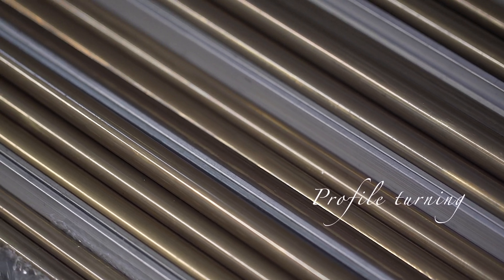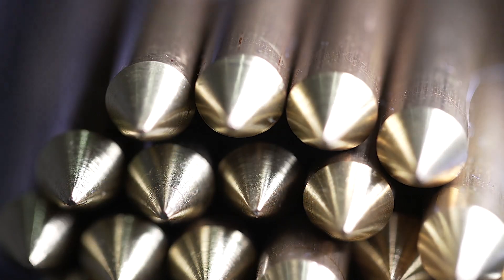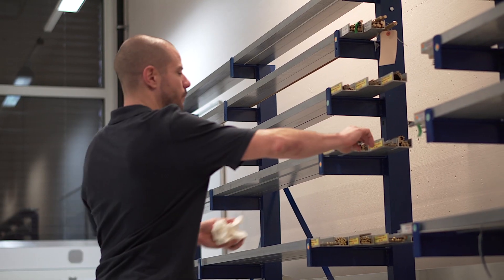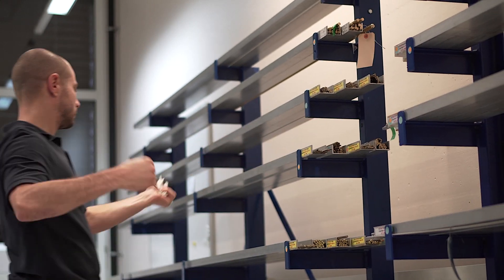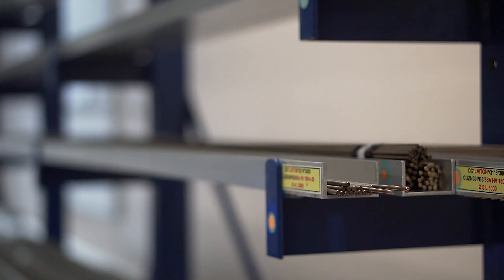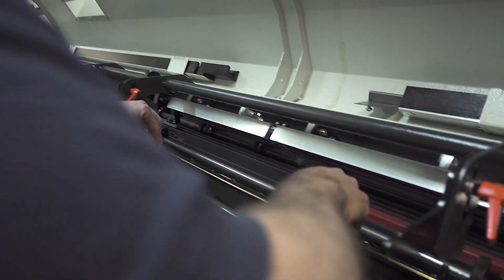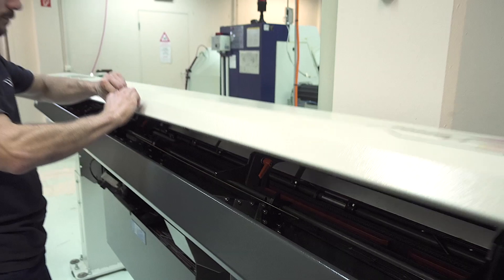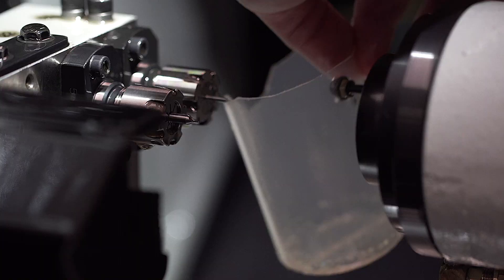Profile-Turning Workshop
The House of Bovet’s profile-turning workshop traditionally creates hinges, axes, and screws. The workshop is responsible for the iconic components in the Récital 18 Shooting Star and the Récital 20 Astérium.